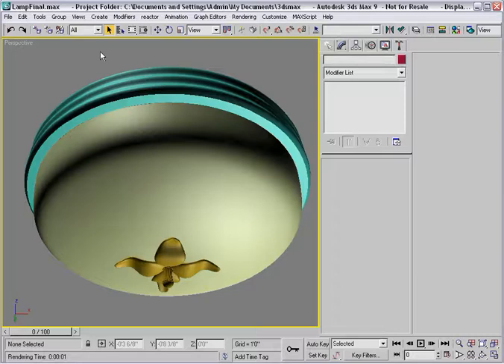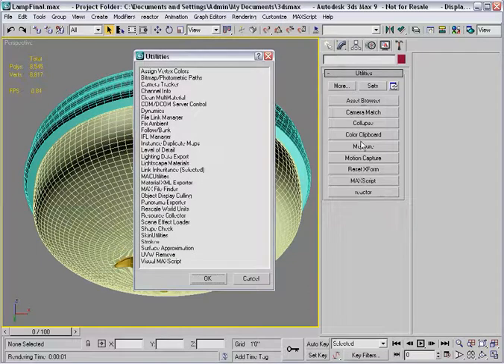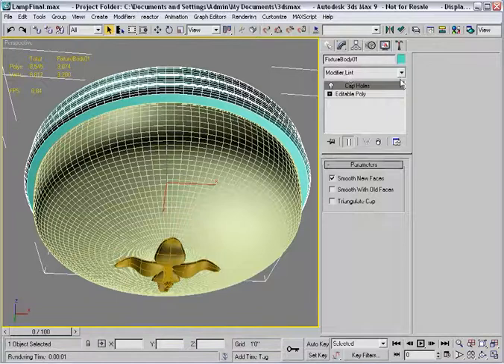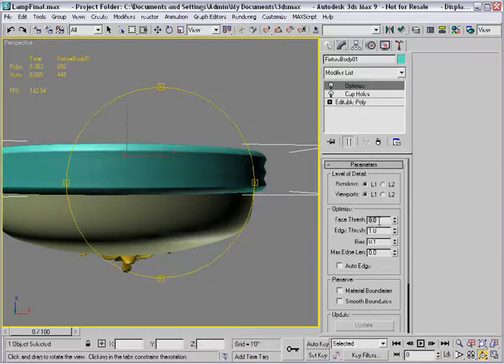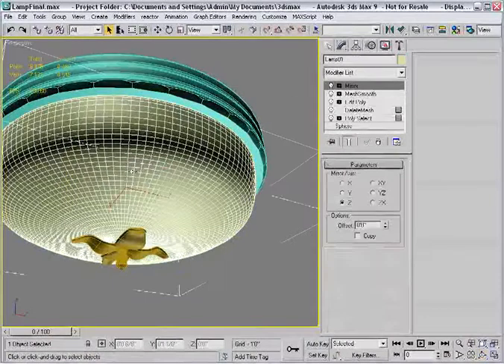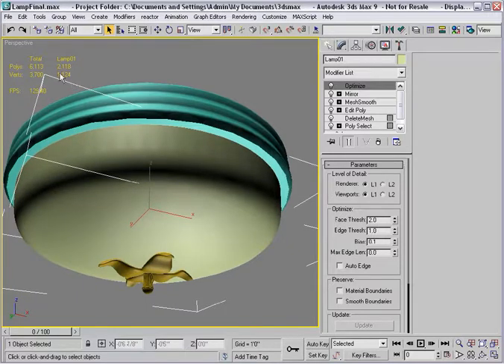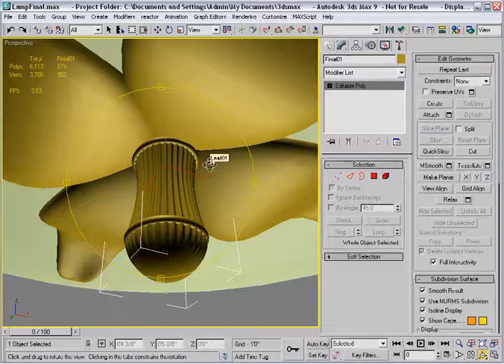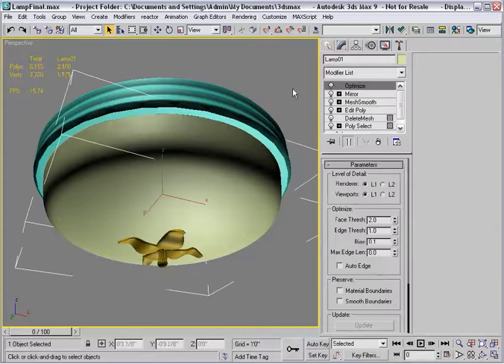217 Optimizing polygon count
| 3ds Max and VIZ for Architects (2007) | Module 3: Advanced Modeling | Mesh and Poly Objects | Poly modeling: light fixture | Optimizing polygon count